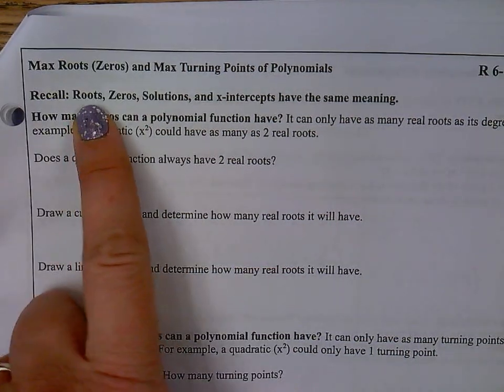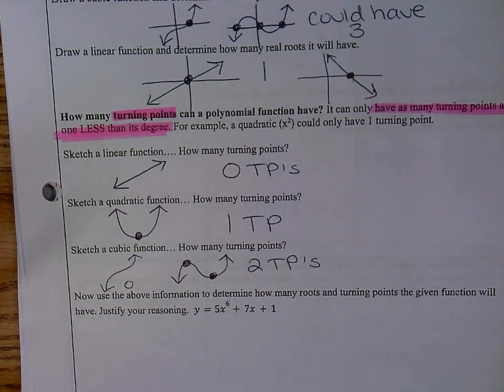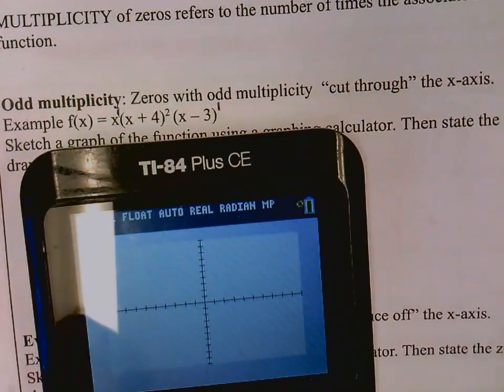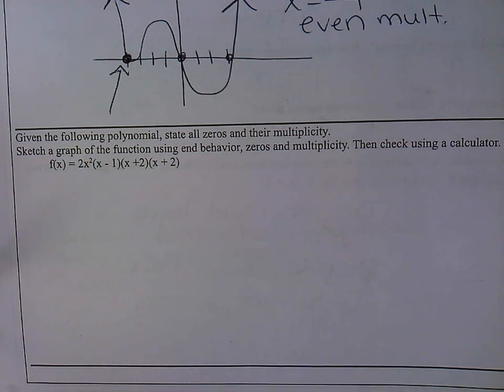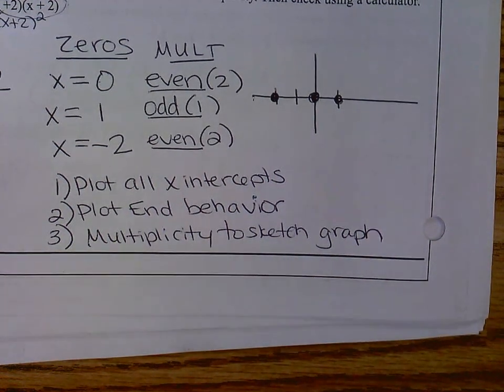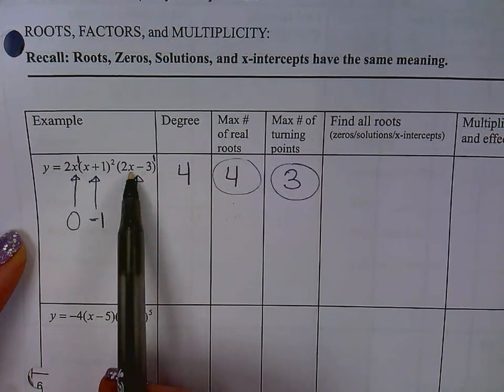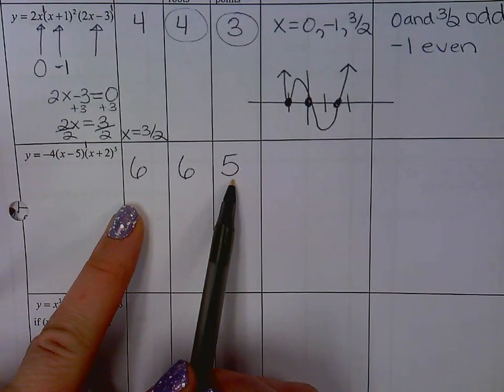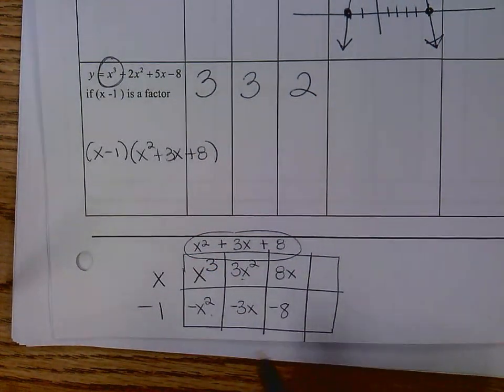Zeros, Turning Points MOV 01384